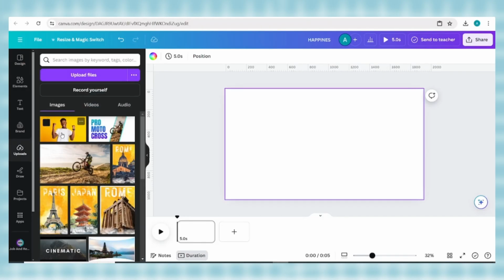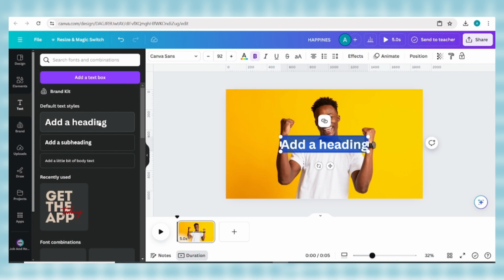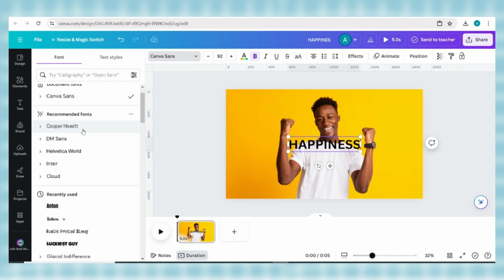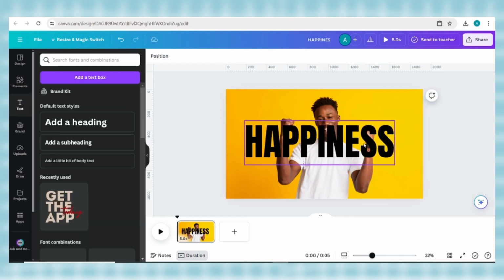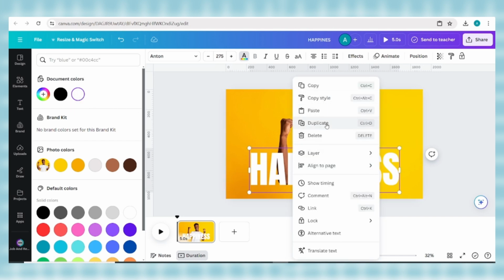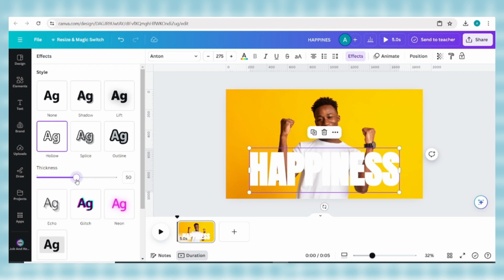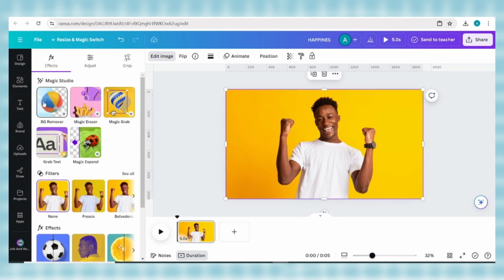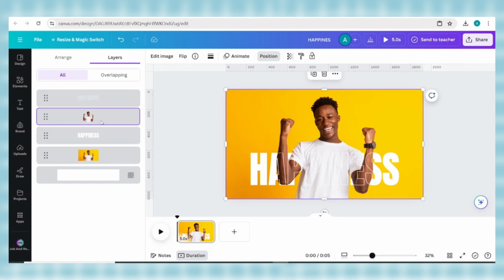Outline Text Effects In Canva | Canva Video Tutorial